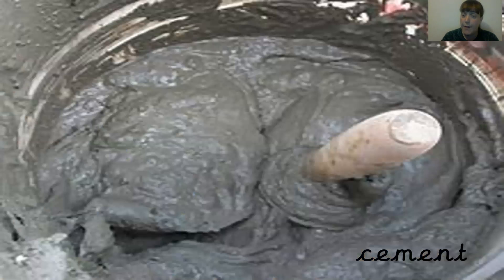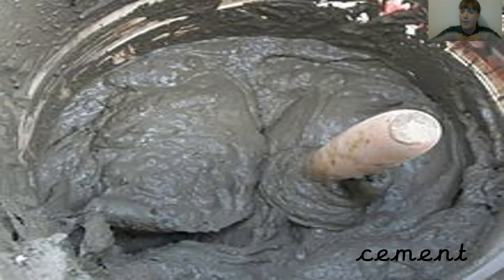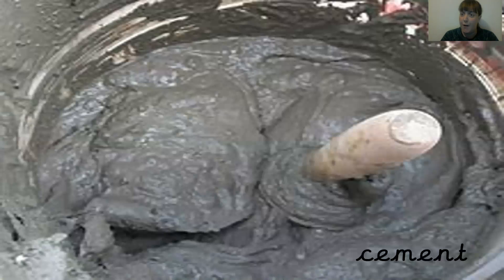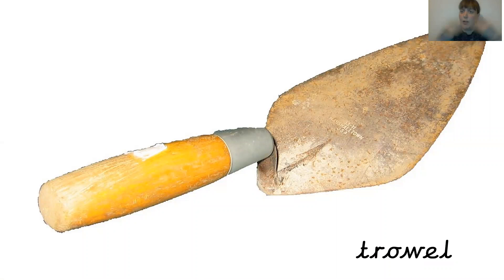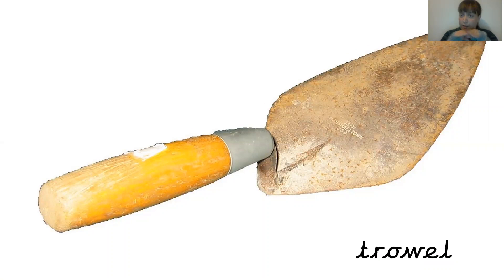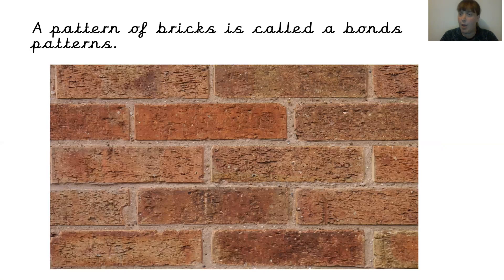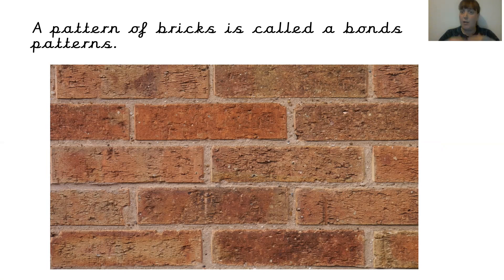Reception- Topic- 5th October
Key words and ideas for this topic.